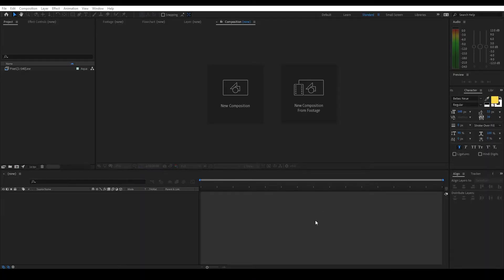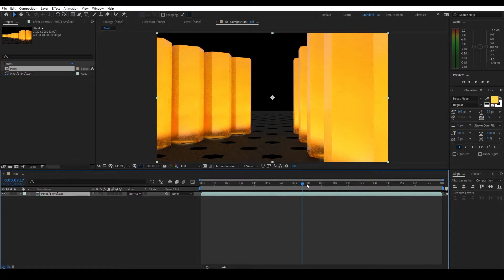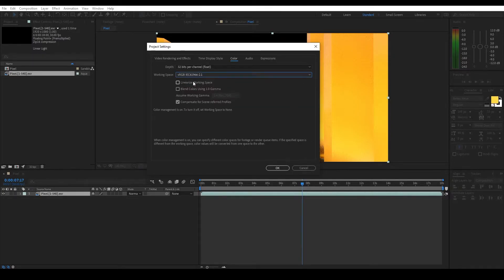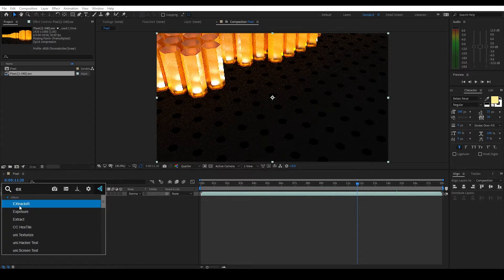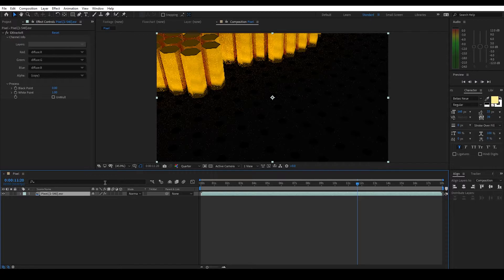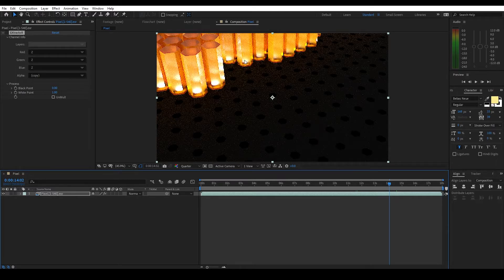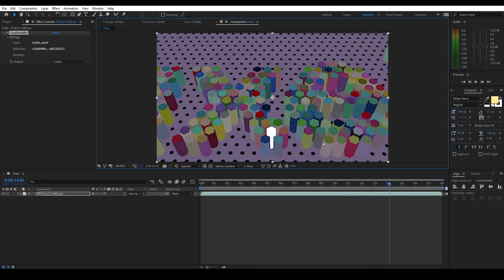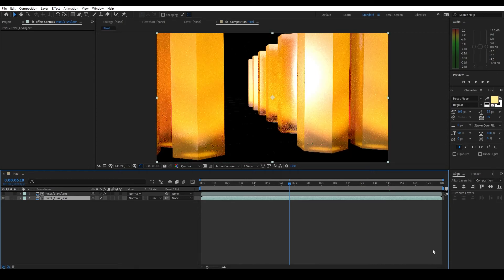Compositing with Render Passes in After Effects || Using OpenEXR!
Hey everyone! In this tutorial, I will walk you through how to use basic built in After Effects effects and presets to start compositing with render passes. For this video I will be using OpenEXR passes given to me by the ever talented Jonathan Turner. If you are just getting started with compositing in After Effects this will be an excellent tutorial for you. And be sure to check out Jonathan as he is an up and coming look dev, 3D artist you don't want to sleep on!

My Gear:
Gear: